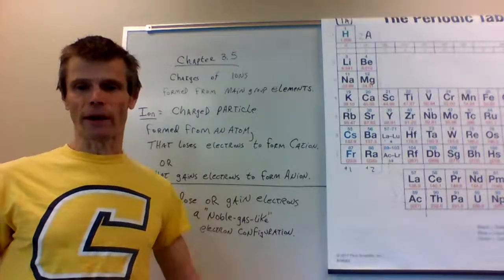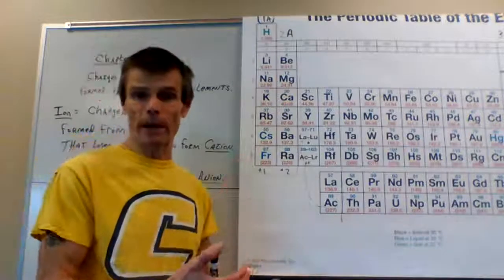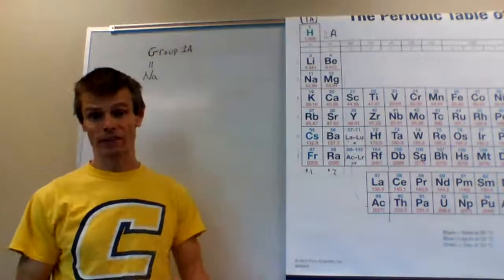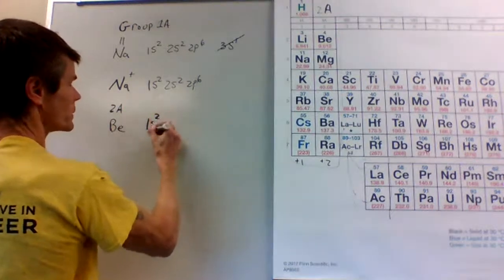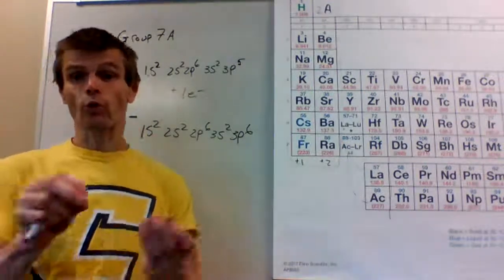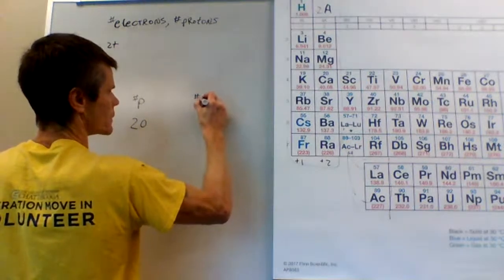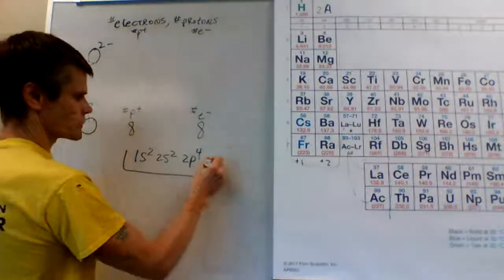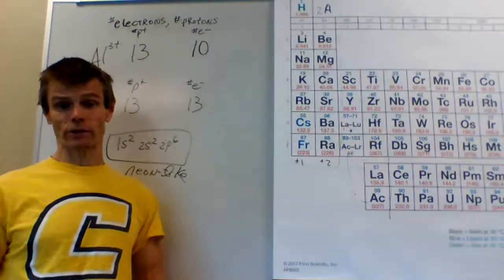Ion formation and periodic table